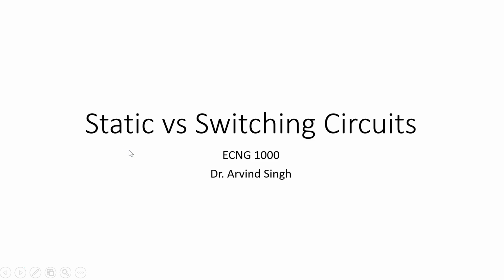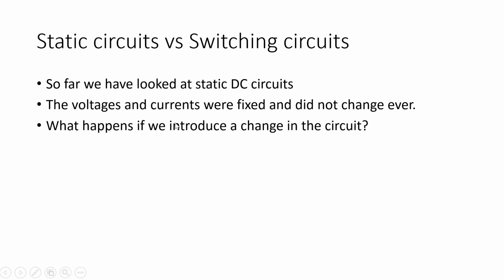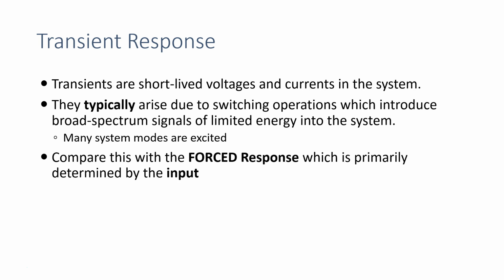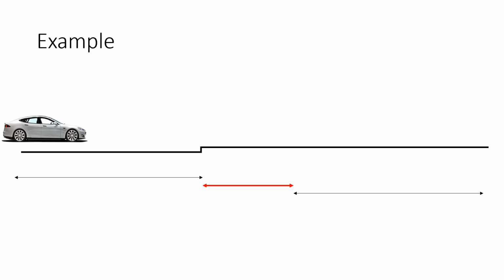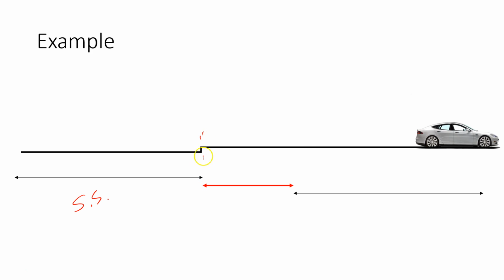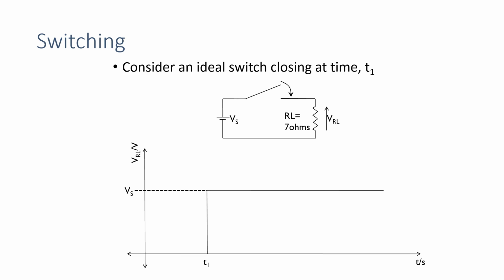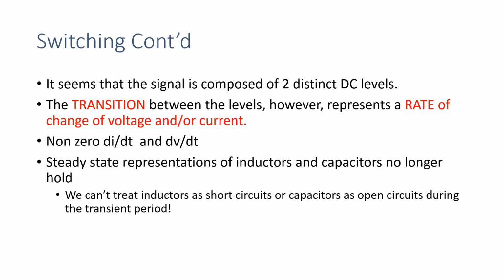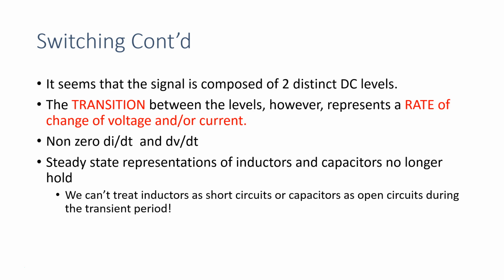4.5 Static vs switching circuits